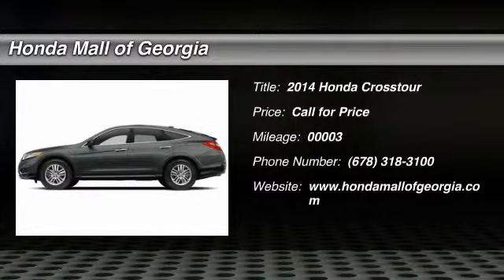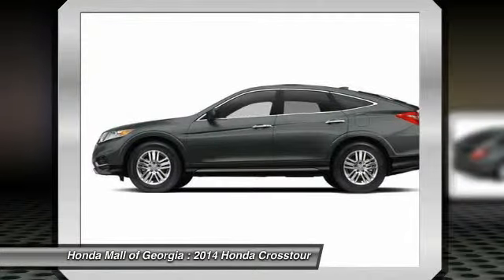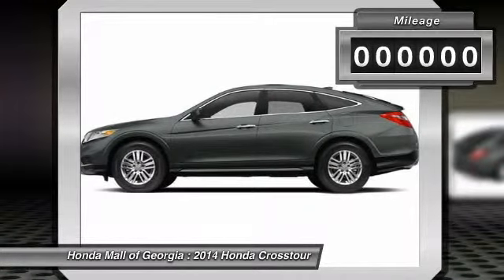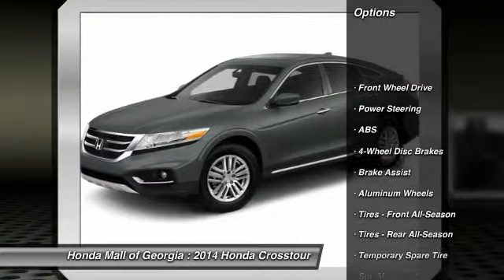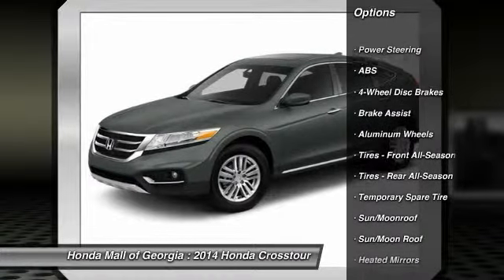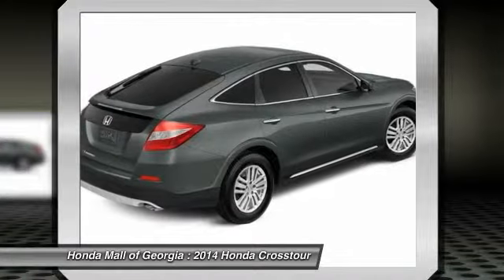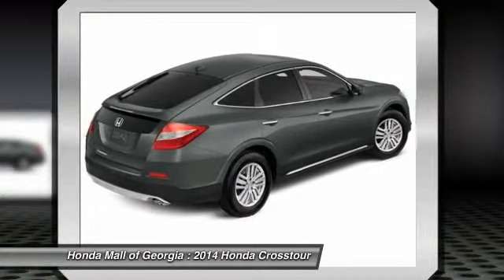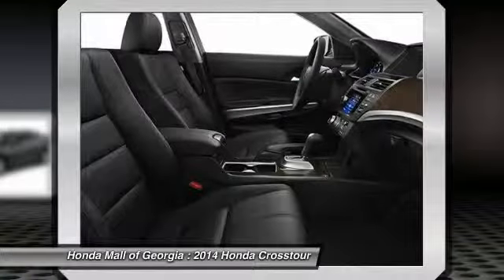2014 Honda Crosstour Buford GA 4X0014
This 2014 Honda Crosstour 5dr 2WD I4 5dr EX SUV . It is equipped with a Automatic transmission. The vehicle is WHT DIAMOND PRL with a IVORY CLOTH SEAT TRI interior. It is offered with a full factory warranty. - Sunroof, Multi-CD Changer, Alloy Wheels, Overhead Airbag, Back-Up Camera, Bluetooth, iPod/MP3 Input. EX trim. FUEL EFFICIENT 31 MPG Hwy/22 MPG City! Warranty 5 yrs/60k Miles - Drivetrain Warranty; CLICK ME!KEY FEATURES INCLUDESunroof, Back-Up Camera, iPod/MP3 Input, Bluetooth, Multi-CD Changer, Aluminum Wheels. Rear Spoiler, MP3 Player, Keyless Entry, Privacy Glass, Steering Wheel Controls. EXPERTS REPORTKBB.com's review says Despite its unconventional looks, the Honda Crosstour's underpinnings are firmly rooted in the Honda Accord family sedan. On long stretches of open road, the Crosstour feels nearly as light and agile as its sedan-equivalent.. Great Gas Mileage: 31 MPG Hwy. OUR OFFERINGSWe Are a President's Award Winner (2012, 2011, 2010, 2008, 2007, 2006 and 2004)and 5 Time Counsel of Excellence Finance award winner INVENTORY SHOWN IS ONLY A PARTIAL LISTING OF WHAT WE HAVE AVAILABLE. PLEASE CALL FOR COMPLETE DETAILS AND UP TO DATE INFORMATION. Got a Honda lease return due? Honda Mall of Georgia will pay you $100.00 dollars to return it @ our store. Bring your Honda lease return to Honda Fuel economy calculations based on original manufacturer data for trim engine configuration. Please confirm the accuracy of the included equipment by calling us prior to purchase. -